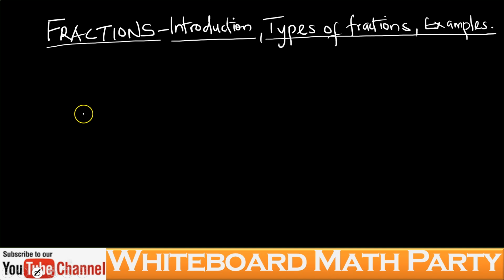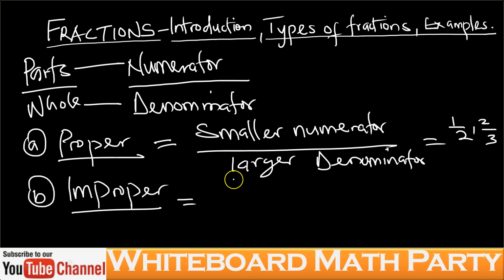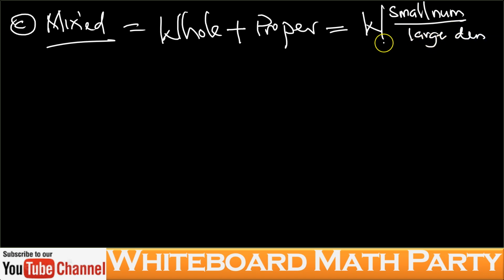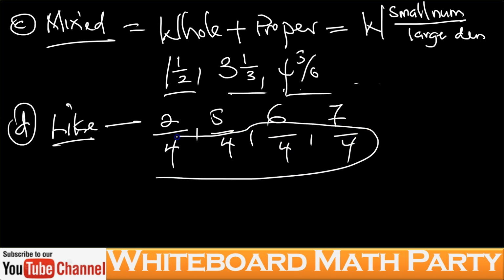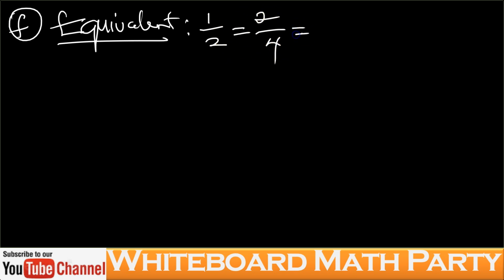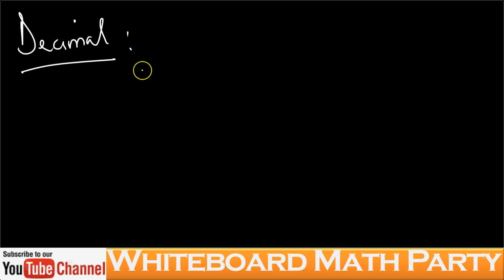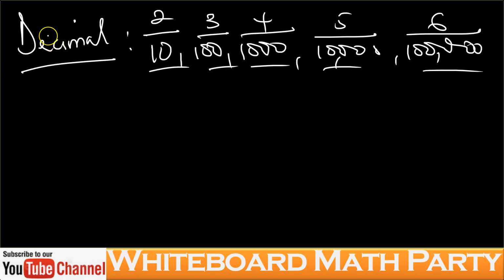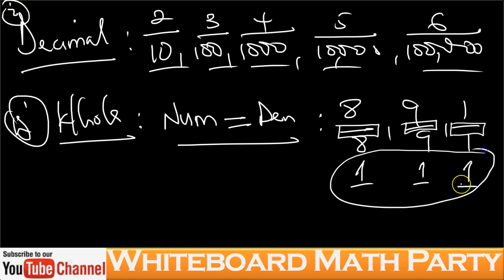Fractions| Introduction to Fractions| Types of Fractions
This video introduces the concept of fractions to students, along with 10 different types of fractions.
I have explained each type of fraction in this lesson using simple and direct examples to help students to be able to identify and apply their learned skills to solving problems of similar kinds when they come across some.
Along with this video are other areas of fractions covering unit and non-unit fractions, the addition of fractions with the same and different denominators and subtraction of fractions with the same and different denominators, fractions of amounts or fractions of quantities, multiplying fractions, dividing fractions, ordering fractions in ascending and descending order, Median of fractions or fraction at the middle of two fractions and order of operations involving fractions.